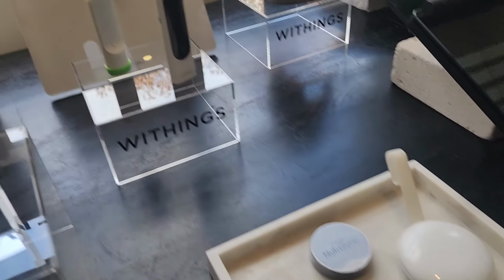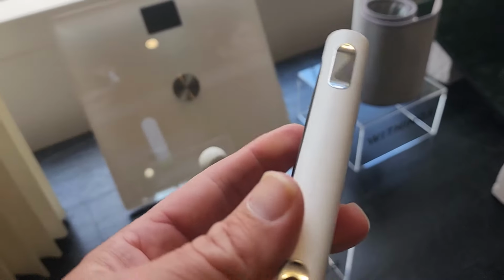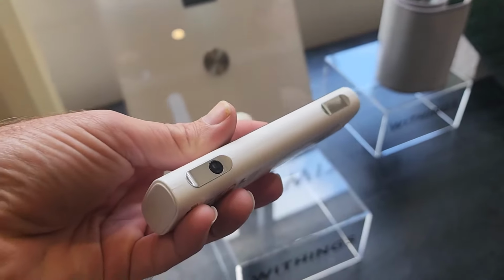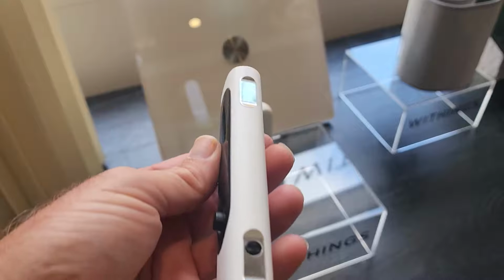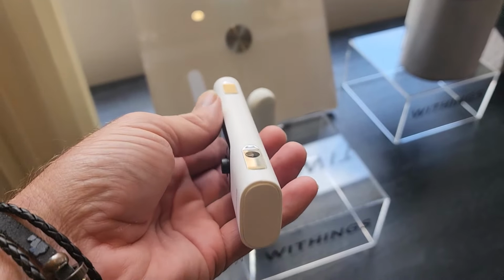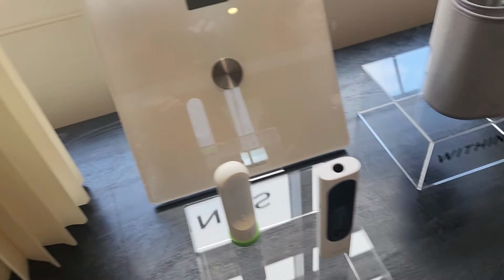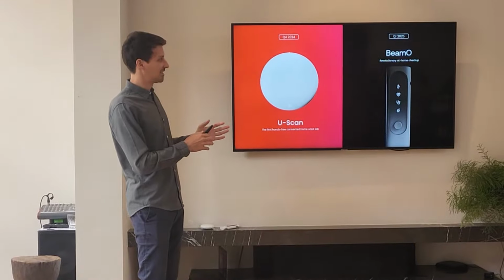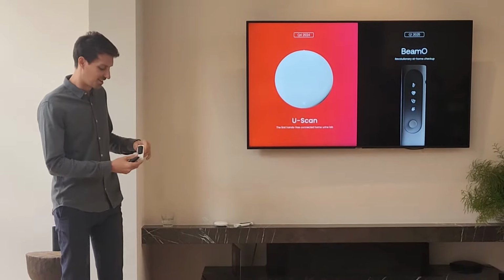Withings BeamO Health Multiscope Explained - Medical Grade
Withings is a leader in the health tech sector delivering TGA and FDA approved medical grade devices into the home. Their next big release is the Withings BeamO multiscope, a 4-in-1 device that is a thermometor, oximeter, stethoscope and electrocardiogram all at once. In this video, tech vlogger Chris Stead is taken through how the Withings BeamO works and its best feature.

The BeamO can take your temperature, your oxygen levels, do an ECG and listen to your breathing. A Withings BeamO home checkup that your GP can monitor sounds pretty awesome! In this video you'll learn:

The Withings BeamO release date.
Withings BeamO Australia TGA approval process.
How the Withings BeamO works.
Withings BeamO review of key features.
And a Withings BeamO test up close and personal.

The BeamO from Withings will be with us soon. Note, it’s Withings BeamO not a Withings Beam0.

Music = 8LZ9KF18NA98YMTA